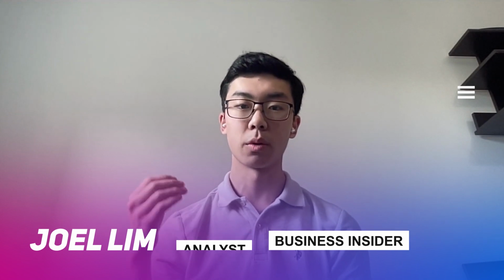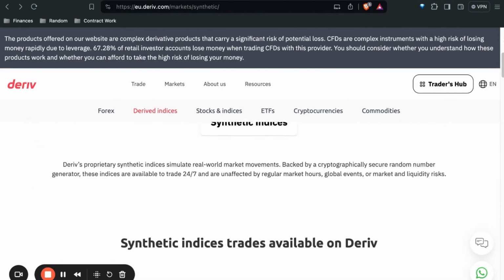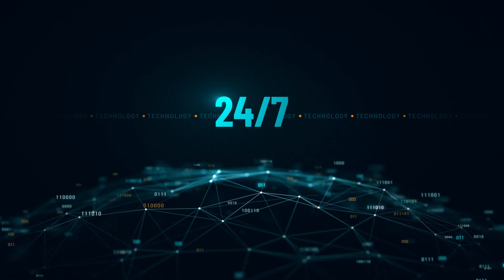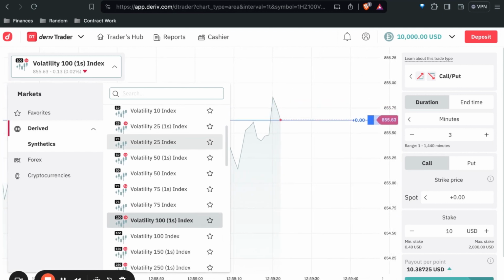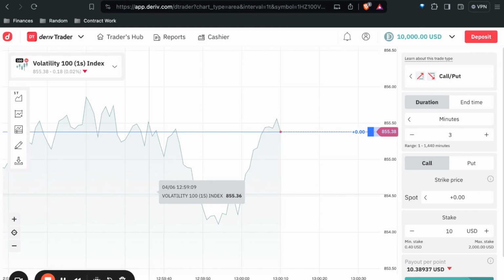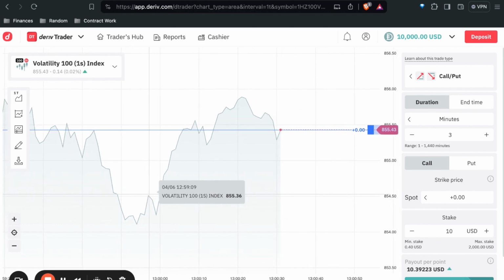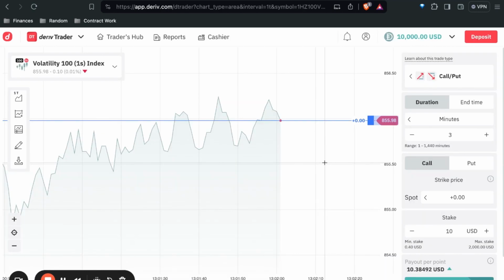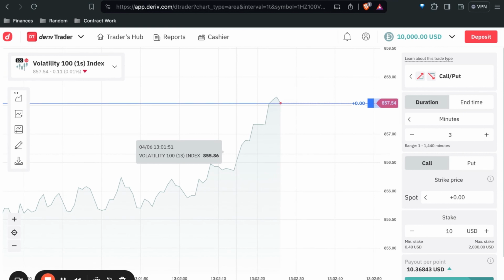Deriv Synthetic Indices: Make Real Money from a Simulated Market | Trading.Biz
Learn how to profit from Deriv's Synthetic Indices, a unique way to trade on a simulated market. Discover the strategies and benefits of trading synthetic indices.